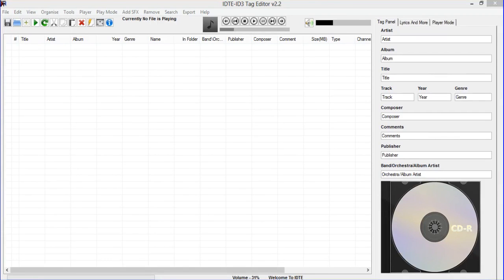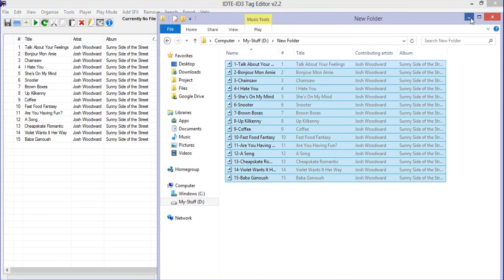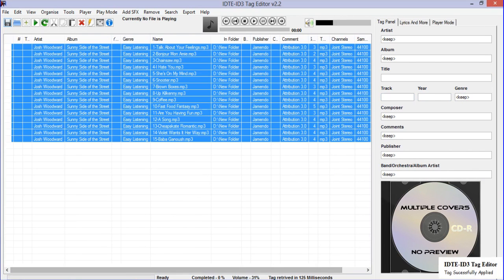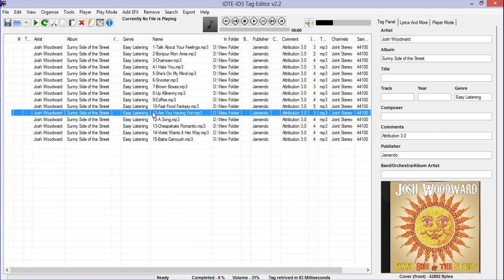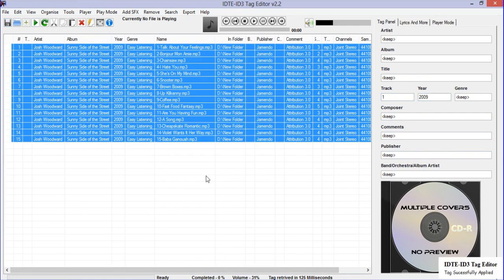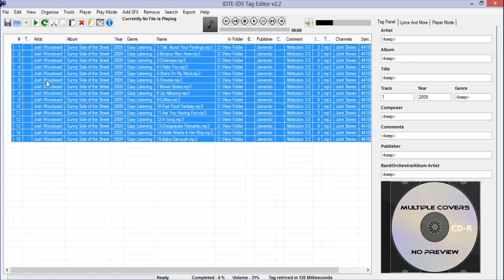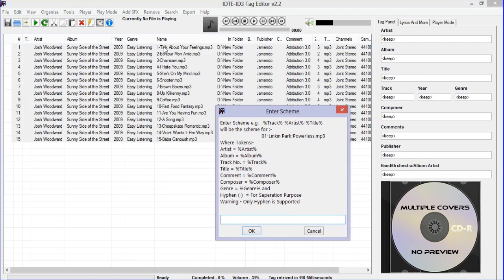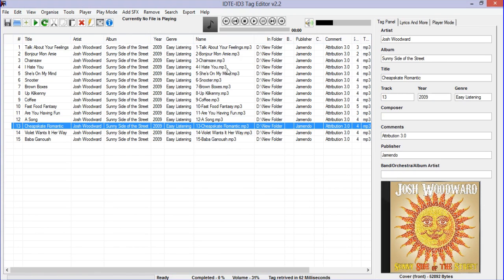IDTE ID3 Tag Editor Tut 1 Batch Track Autonumbering And Filename To Tag Conversion 1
IDTE - ID3 Tag Editor is a Open Source Tag Editor which supports all the advance features and most of the Music Formats for tag Editing. So, here's a tutorial Showing IDTE Batch Track Auto numbering and Filename to Tag Conversion feature of IDTE.